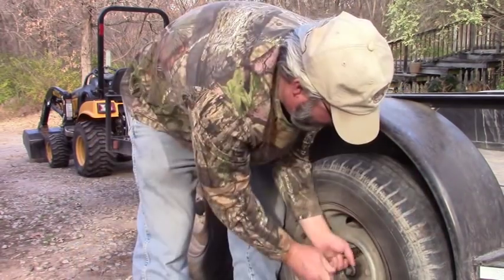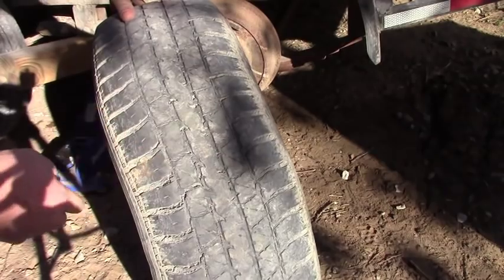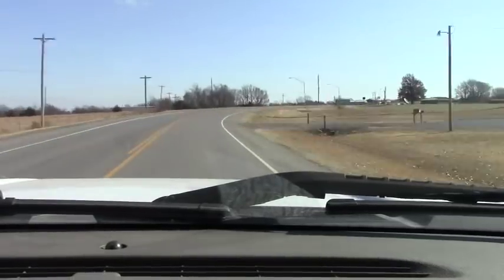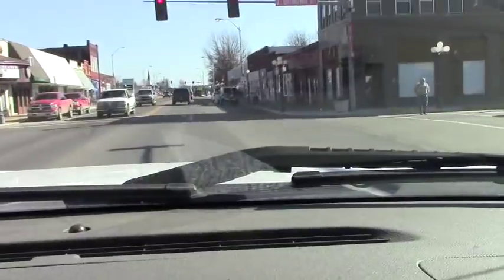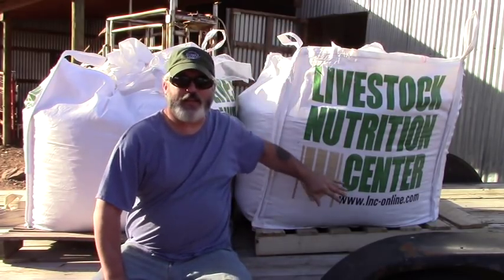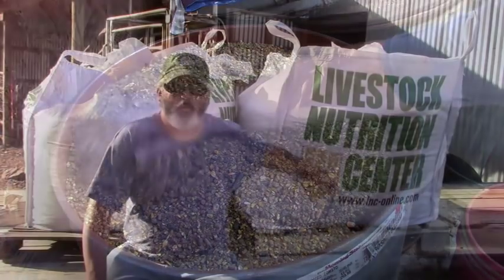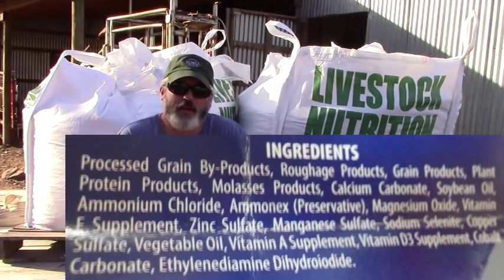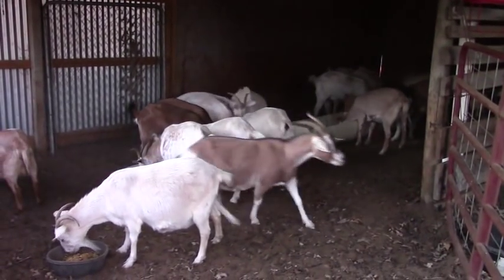It's Feed Day! Going to the Mill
It's Feed Day! Going to the LNC Mill located in Keota Oklahoma to pick up the Dr. Spark's Blend feed for my kiko goat herd. Of course, nothing is easy. After a set back and friend coming to the rescue, we're off. Traveling across southeast Oklahoma, get loaded up and finally a discussion about goat feed.

TubeBuddy, help run your channel with ease!

Try one of my ball caps!